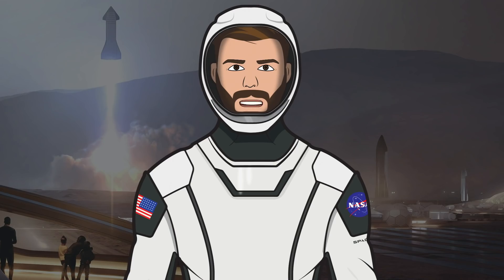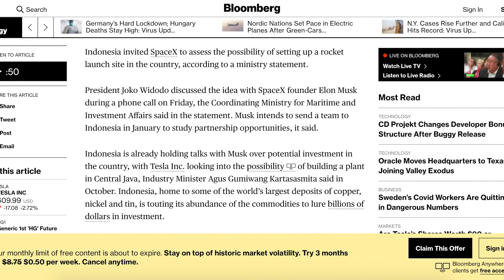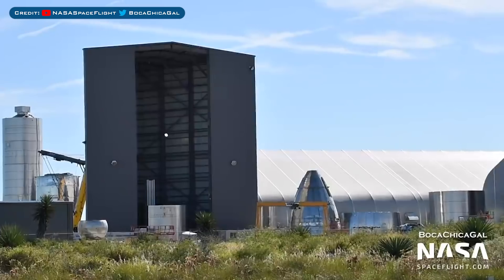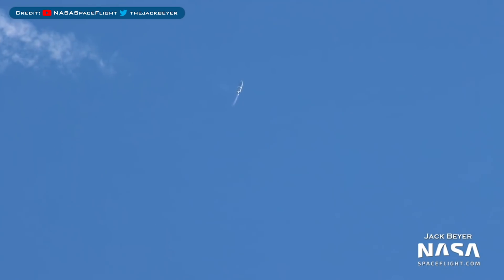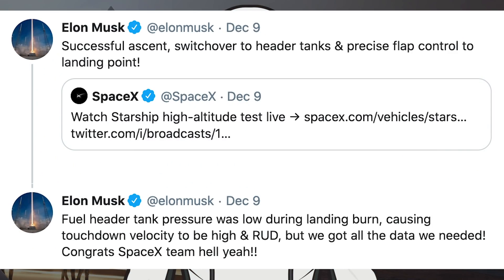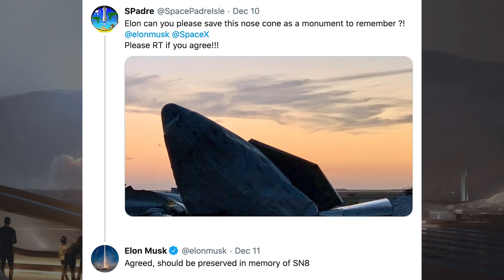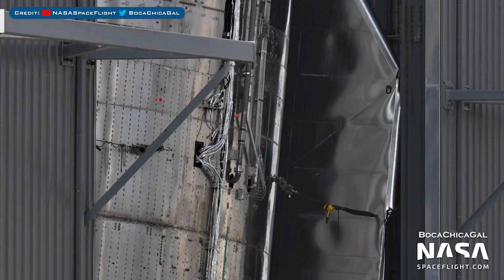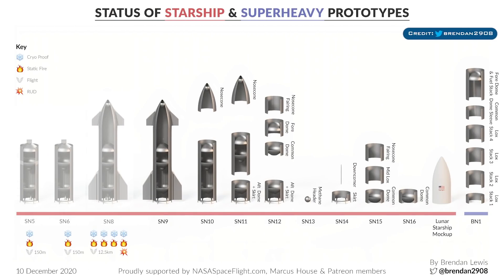SpaceX Starship Updates! SN9 Problems, SN8’s Remains Inspected! TheSpaceXShow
Welcome to the latest SpaceX Starship updates video from TheSpaceXFans. Up first, we have a delay to the SXM-7 launch as well as Indonesia interested in hosting SpaceX launches. Then we will see a bunch of things in Boca Chica including SN8’s remains inspected, plus SpaceX are having SN9 problems. Sit back and enjoy.

Sources / Accreditations:
SpaceX. Photos from Starship SN8’s flight test. Twitter. SpaceX. December 10, 2020.

Mary (BocaChicaGal). SpaceX Boca Chica: Starship SN9 Takes a Tumble - SN8 Wreckage Cleanup. YouTube. NASASpaceflight. December 11, 2020.

Mary (BocaChicaGal). SpaceX Boca Chica - Tankzilla secures Starship SN9 as future vehicles continue preps. YouTube. NASASpaceflight. December 12, 2020.

Mary (BocaChicaGal). SpaceX Boca Chica - Starship SN8 Remains Inspected After Historic Test Flight. YouTube. NASASpaceflight. December 10, 2020.

Mary (BocaChicaGal) & Jack Beyer (TheJackBeyer). Starship SN8 Soars for Groundbreaking Test Flight from SpaceX Boca Chica. YouTube. NASASpaceflight. December 9, 2020.

SpaceX. Starship landing flip maneuver. Twitter. SpaceX. December 10, 2020.

Lewis, Brendan. Status of Starship & Super Heavy Prototypes. Twitter. Brendan Lewis. December 10, 2020.